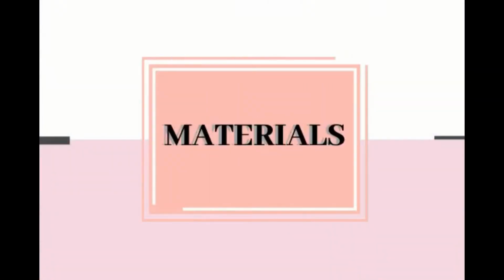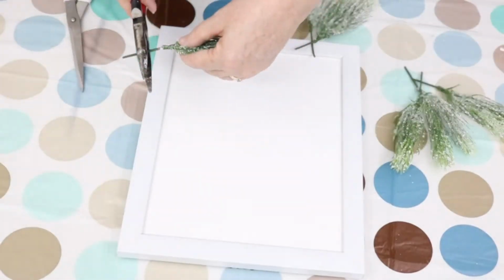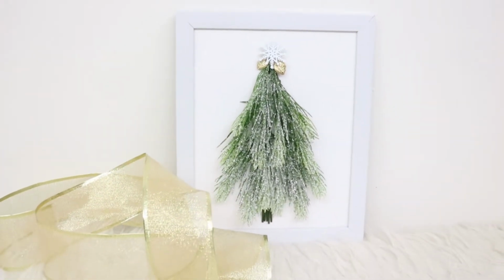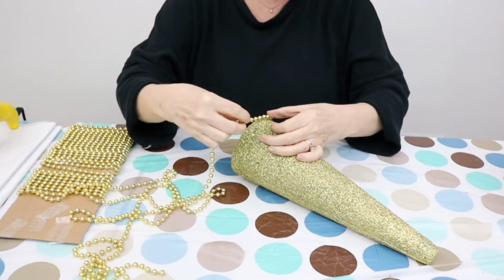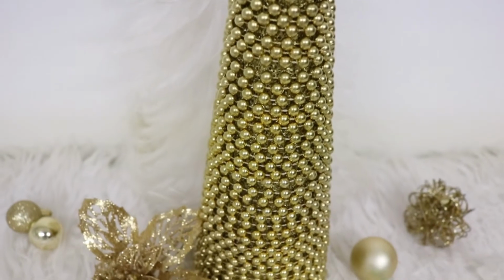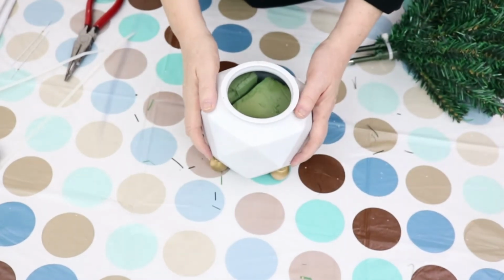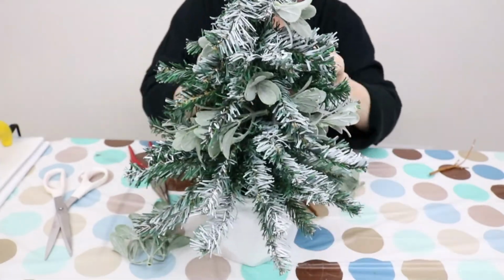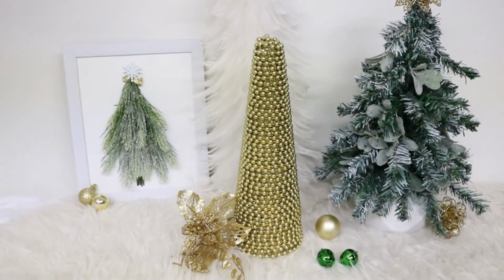3 Gorgeous Dollar Tree Christmas Tree Themed DIYs | Modern Farmhouse Christmas Trees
Hi Everyone!! Today I am sharing 3 gorgeous Dollar Tree Christmas tree themed projects. Some items used are also from the Dollarama or Michael’s plus I repurposed old ornaments. Christmas trees seem to be taking center stage in my holiday decorating this year. So grab a coffee, cup of tea, glass of wine and join me and let’s create some Christmas décor.

This video contains the following sections:
0:00 Welcome and Intro
1:28 DIY #1
4:20 DIY #2
6:46 DIY #3
10:04 Finished Projects

The Diva Den: